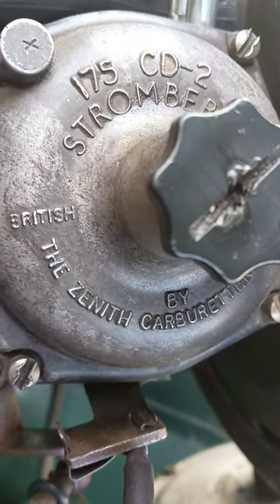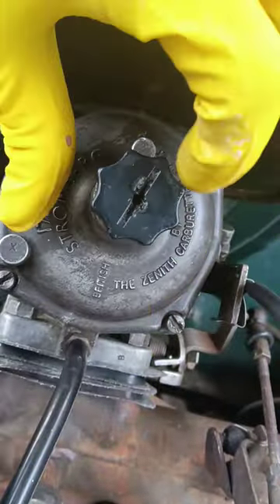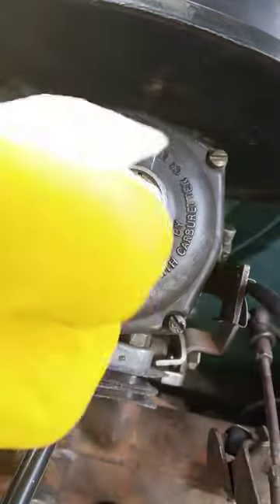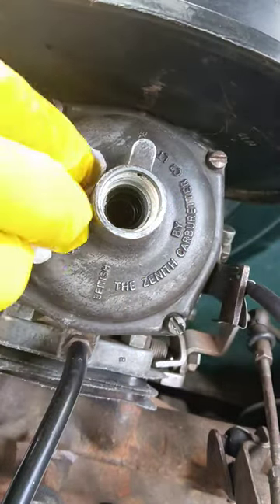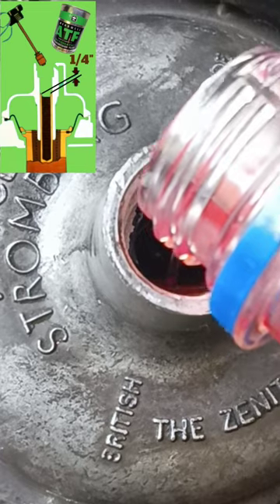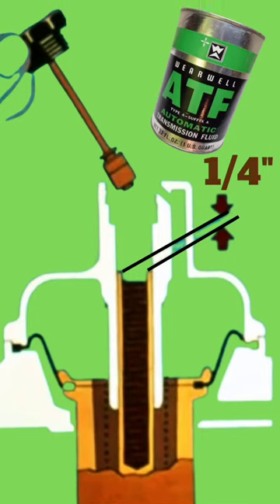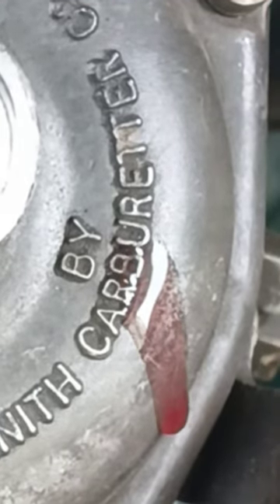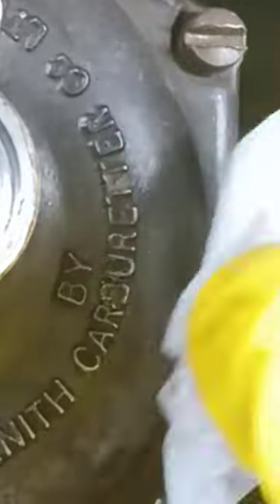Zenith-Stromberg 175 CD check the oil level